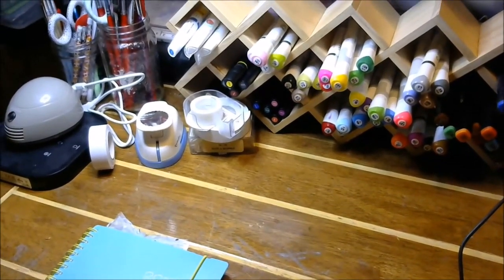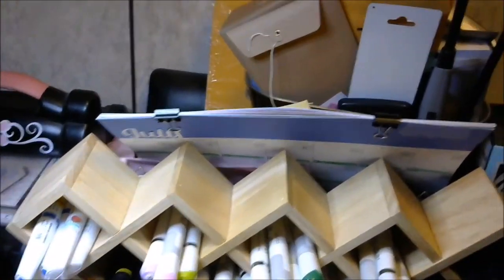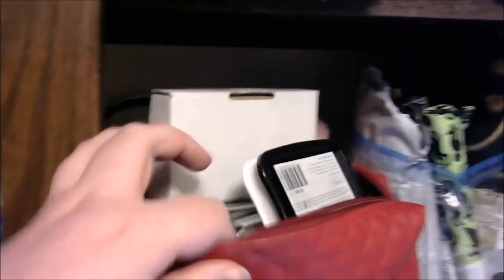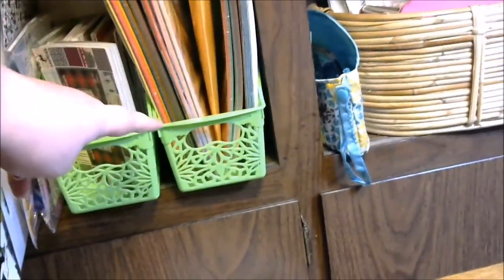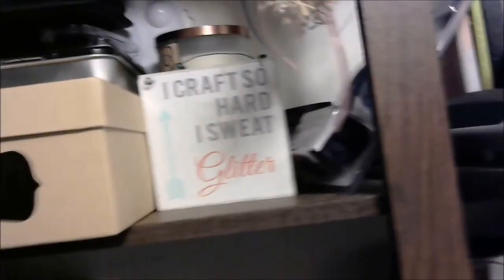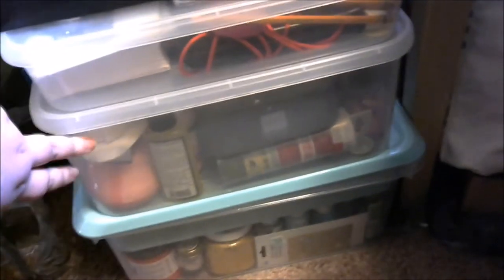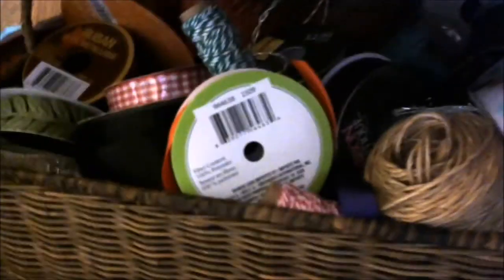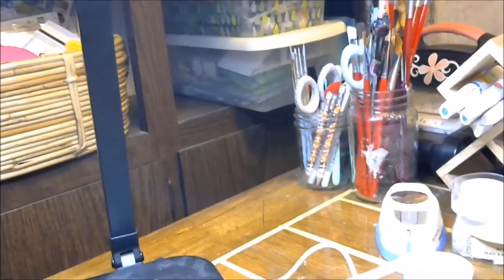Tiny Craft Room Tour '18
Hey guys! Thanks for checking out my craftroom tour! If you like craft room videos stick around, we have a craftroom chat every Sunday!
My WishList: